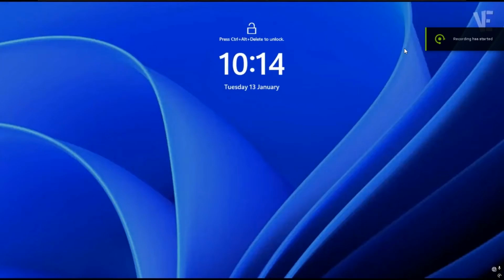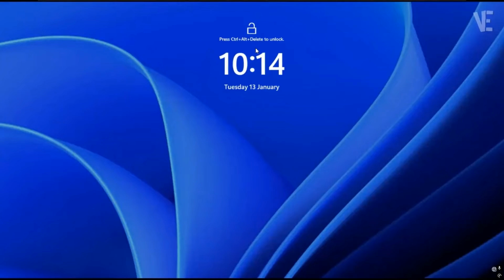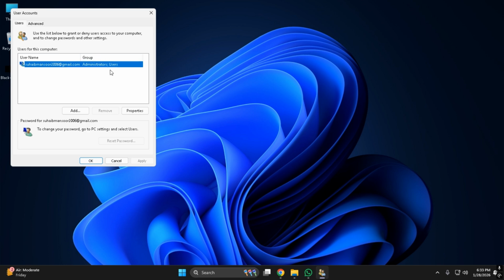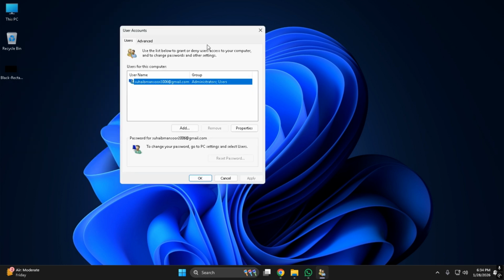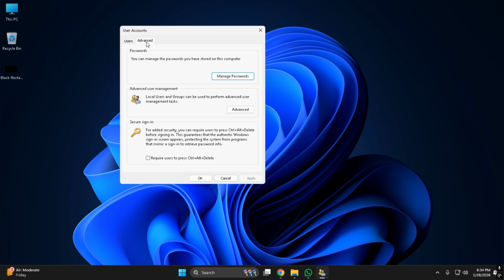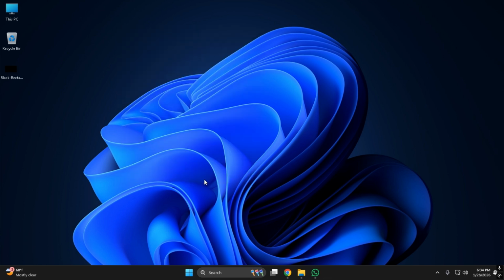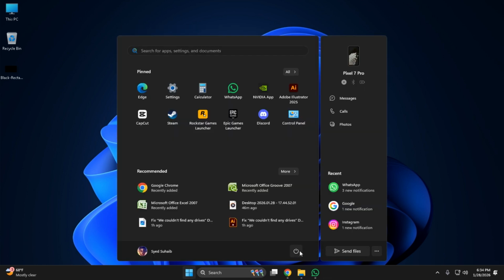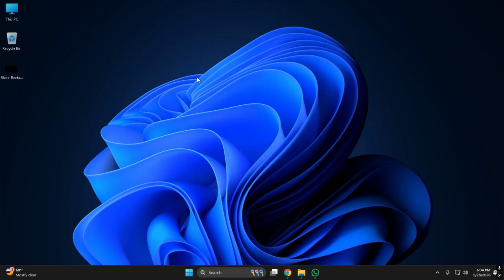How to Disable Ctrl + Alt + Delete at Login Screen in Windows 11/10/8/7 & Server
In this video, we’ll show you how to disable the Ctrl + Alt + Delete requirement at the login screen in Windows 11, 10, 8, 7, and Server versions. If you're looking for a way to streamline your login process, this step-by-step tutorial will help you customize your system settings!

We’ll start by explaining what the Ctrl + Alt + Delete screen does and the reasons you might want to disable this feature for convenience or security.

Next, we’ll walk you through several practical methods to disable this requirement, including:

Using Local Security Policy: Learn how to navigate the Local Security Policy settings to change the login requirements.
Editing the Registry: We’ll show you how to safely access and modify the Windows Registry to disable the Ctrl + Alt + Delete prompt.
Using Group Policy Editor: Discover how to use the Group Policy Editor for advanced users to adjust login settings effectively.
Creating a Local User Account: Understand how switching to a local account can simplify your login process if you’re using a Microsoft account.
Additionally, we’ll provide tips for ensuring your system remains secure while making these changes.

Join us to customize your login experience and improve your workflow!